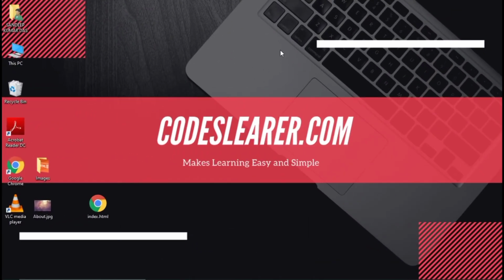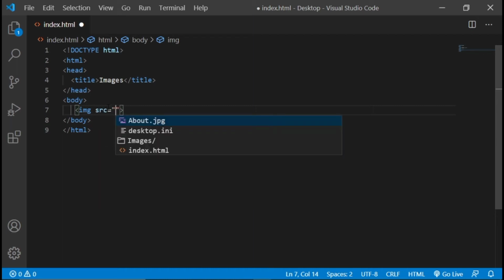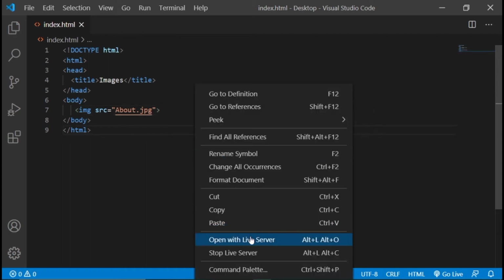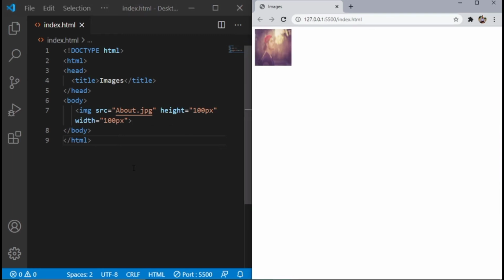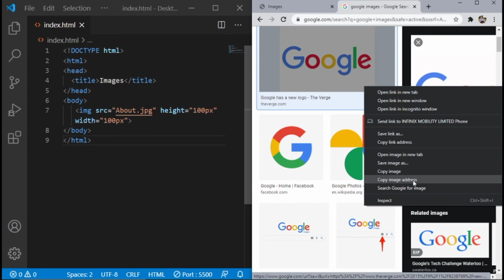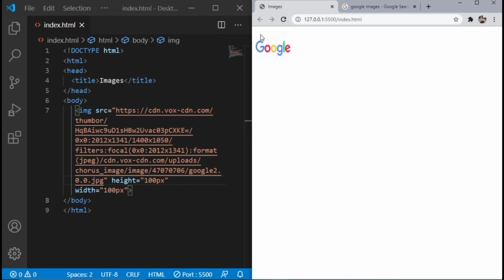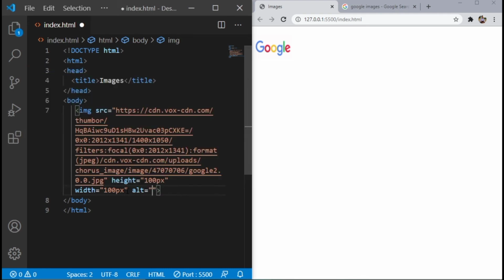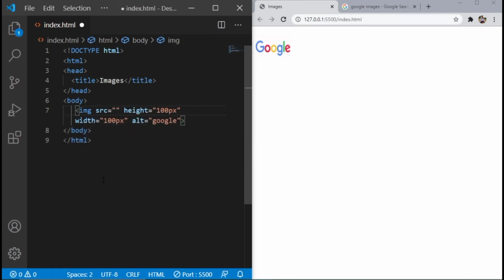How to insert Images in HTML | How to insert Background image in html | Chapter-4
Hello Guys!
In this video, we have discussed about how to insert images in HTML file. And also have discussed about how we can set the background image in our HTML file or in websites's background image.

You can join us on other social media too, links are given for them too.